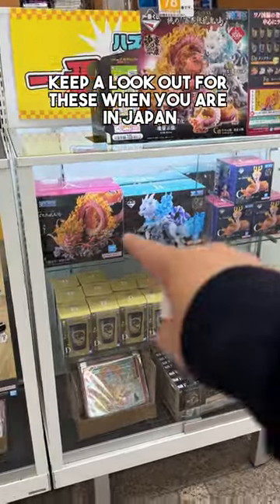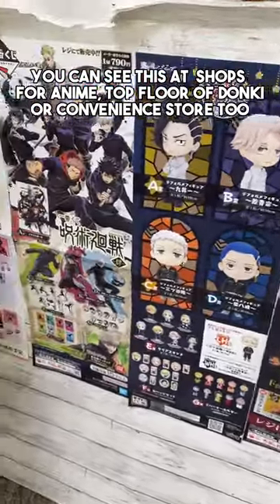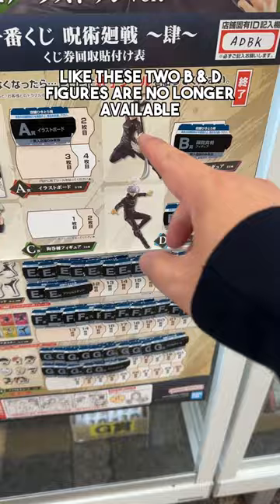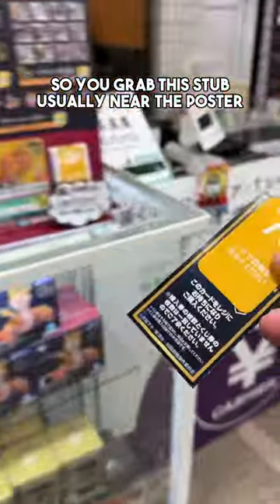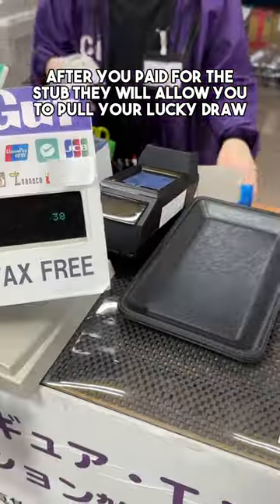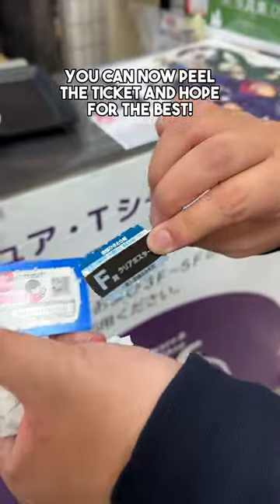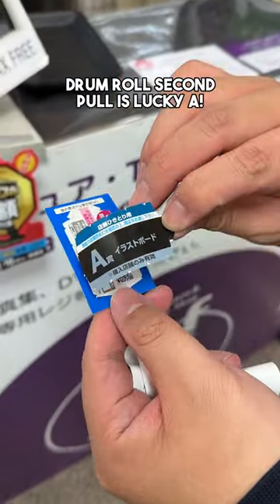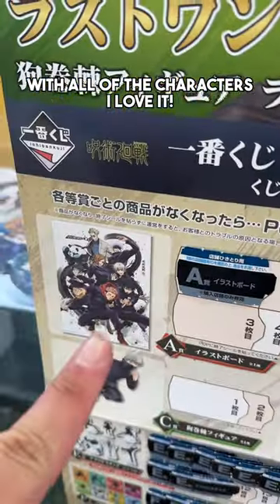Ichiban Kuji Lucky Draw in Japan! For Anime figures and other goodies! Jujutsu Kaisen one!